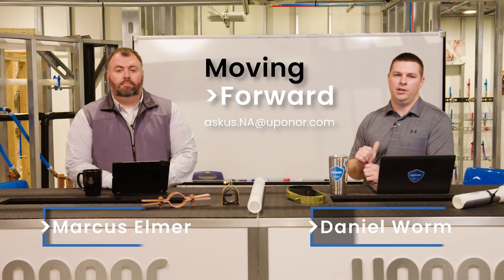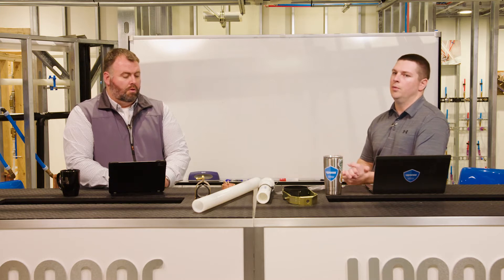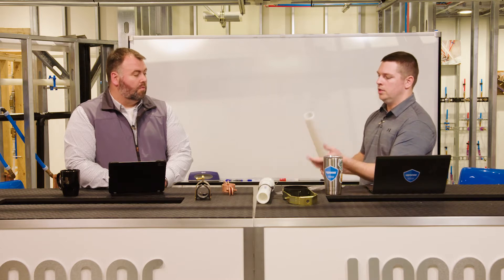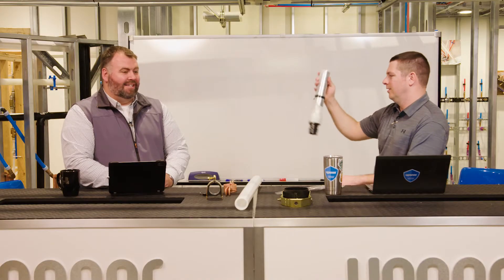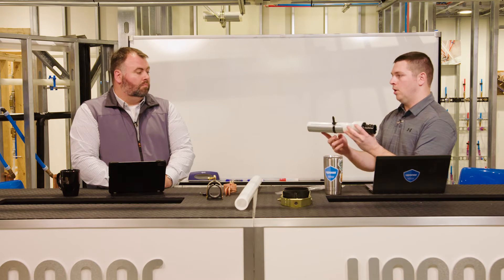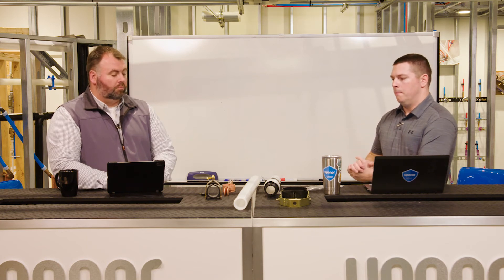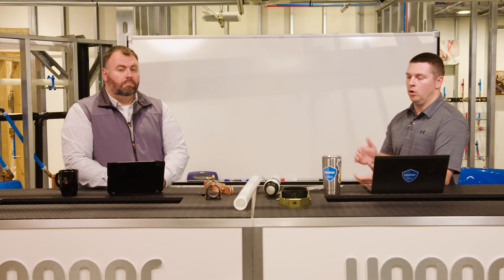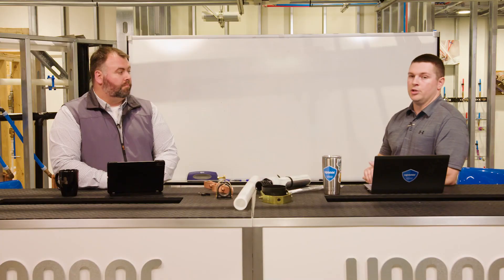PEX Supports for Large-Diameter Pipe | Ep. 3 Moving Forward with Uponor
In this episode, Marcus and Daniel cover large-diameter pipe with PEX supports. When it comes to risers and mains in commercial projects, support spacing is of the utmost importance. Learn more about hangers and supports, code requirements vs. manufacturer standards, and PEX aesthetics in commercial builds.